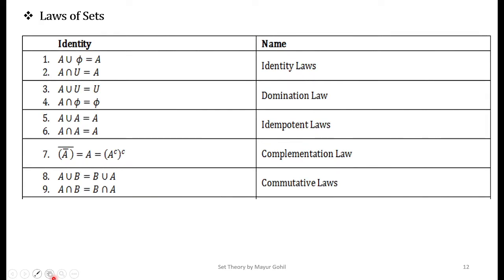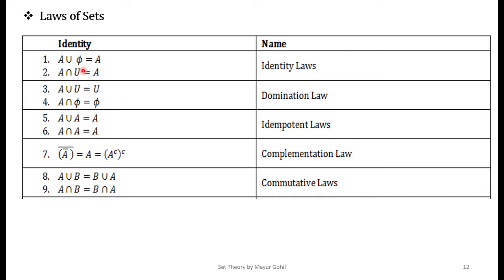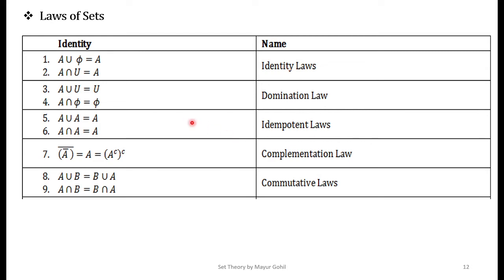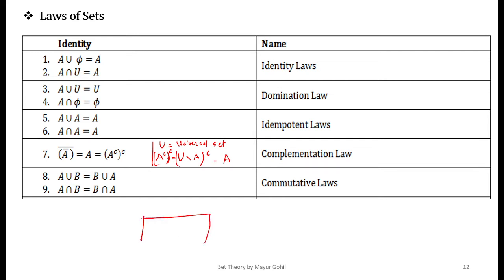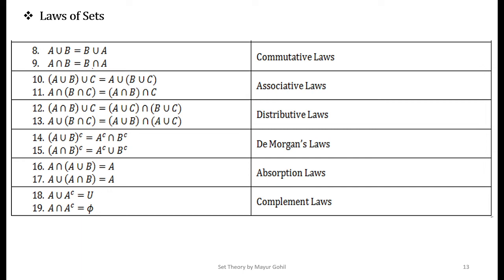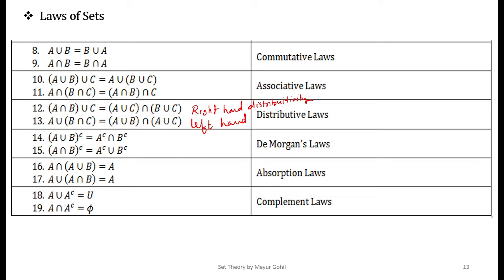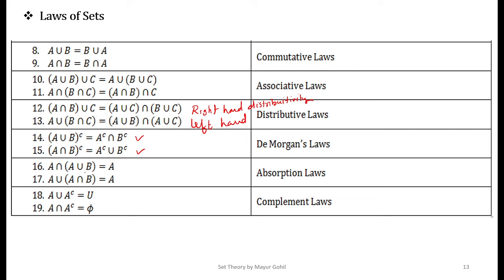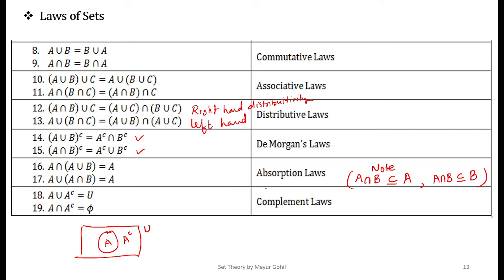Set Theory -Part 6- Laws of Sets- Mayur Gohil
Laws of the Set theory are explained in short.